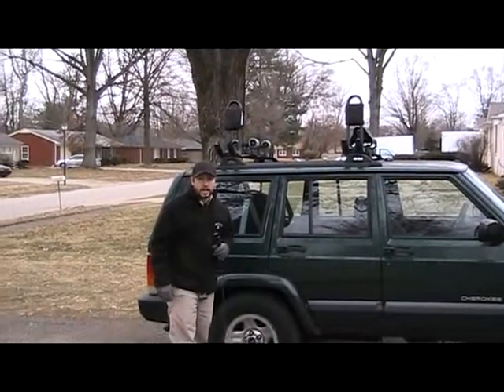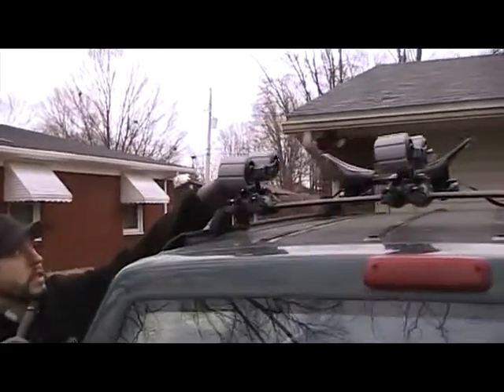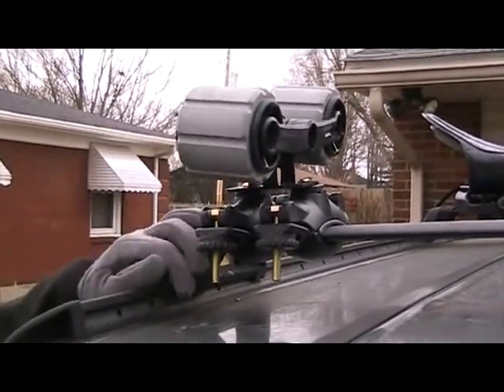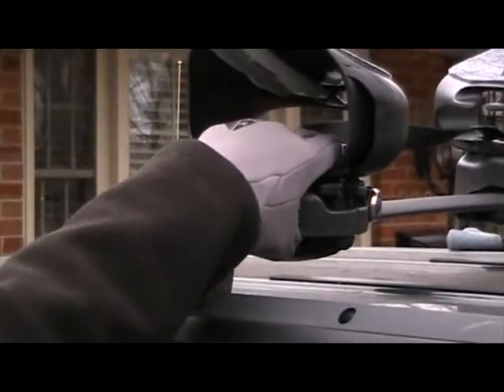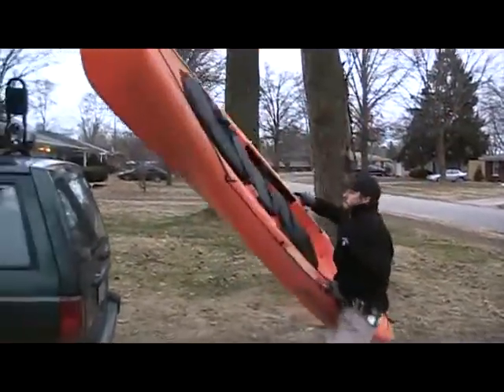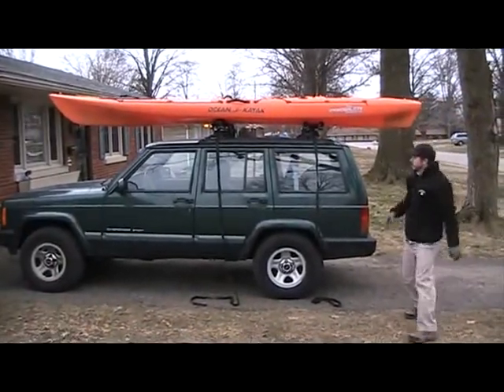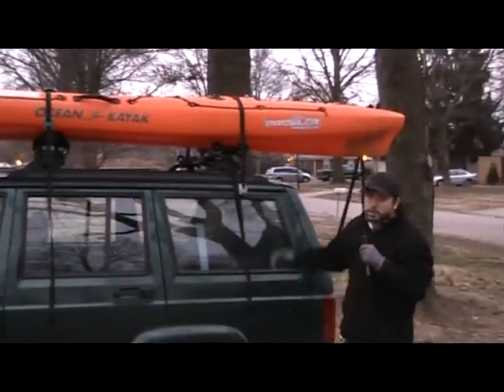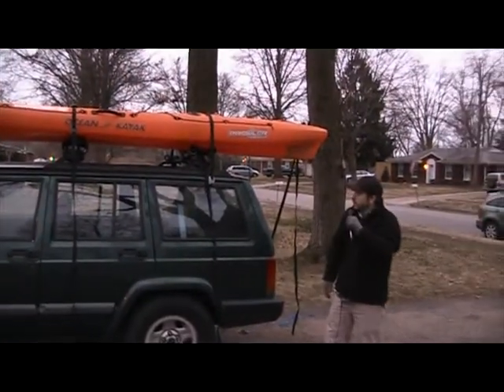Hully Roller Yak.wmv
This is a product how to for the Yakima Hully Rollers.  This